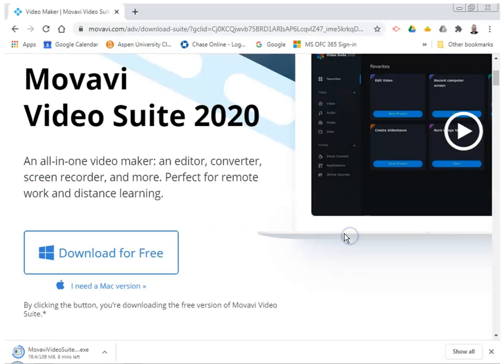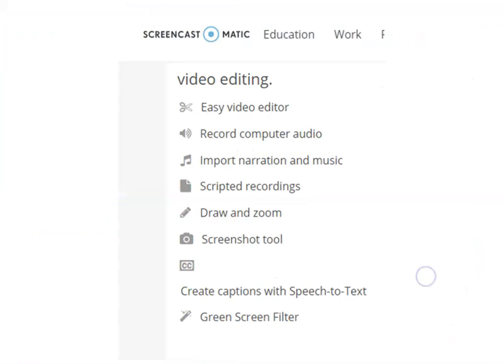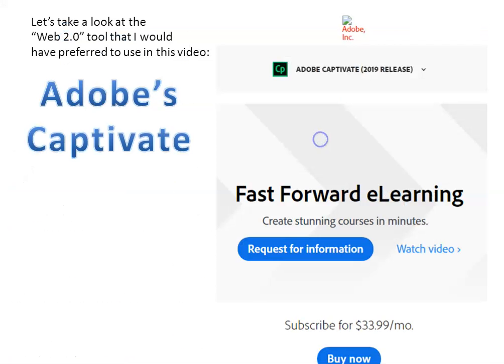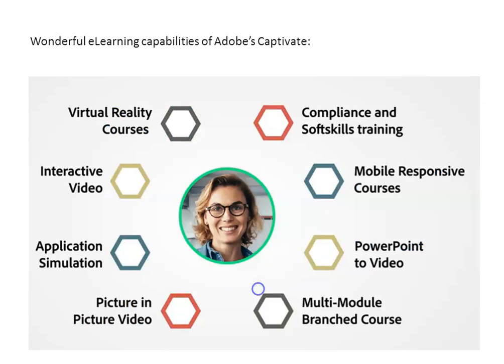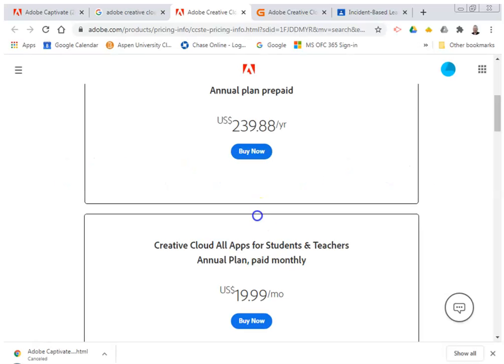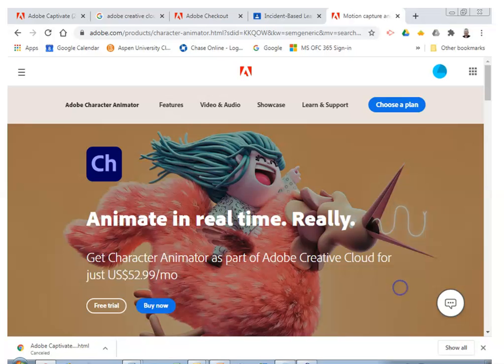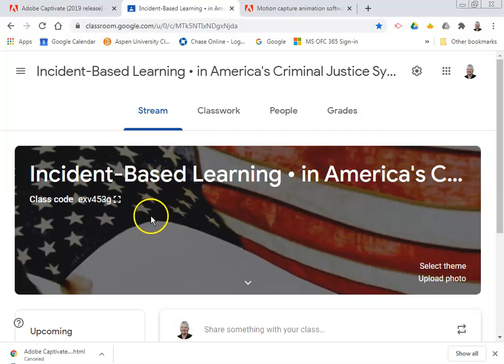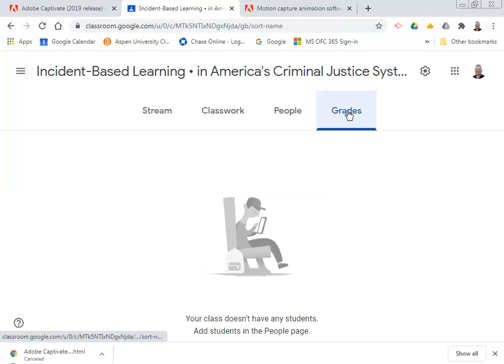Mod3 Vid Blog